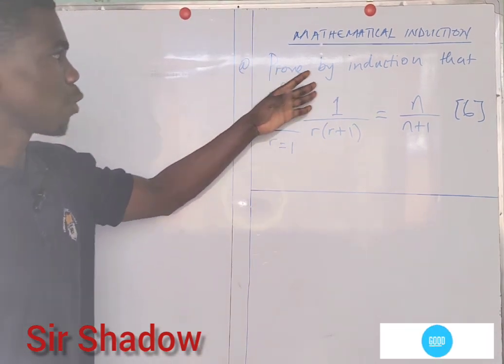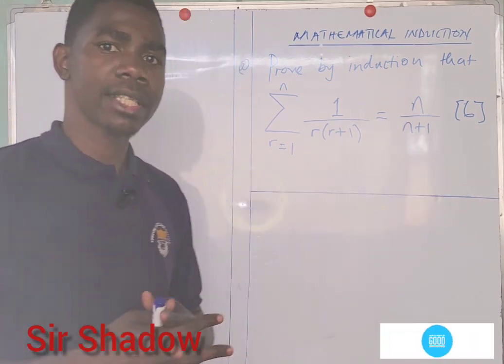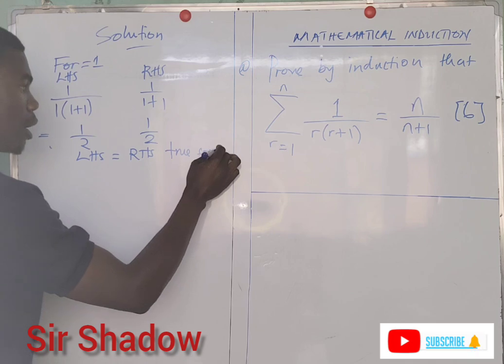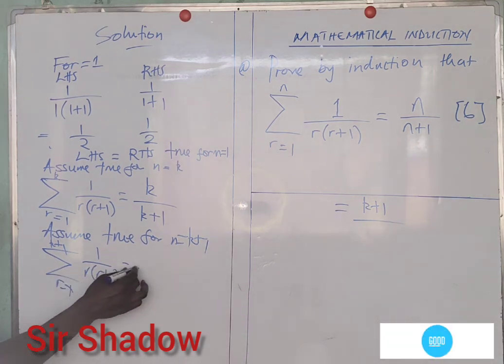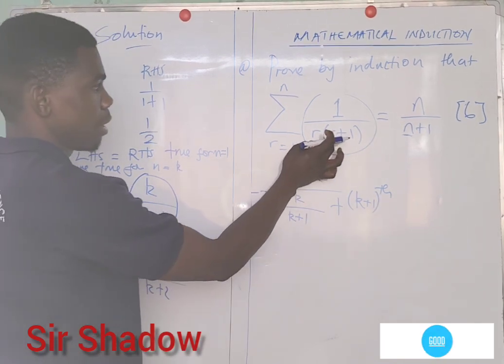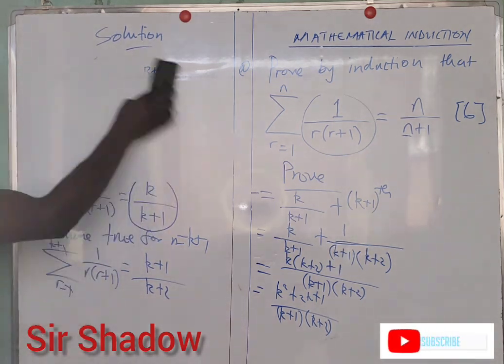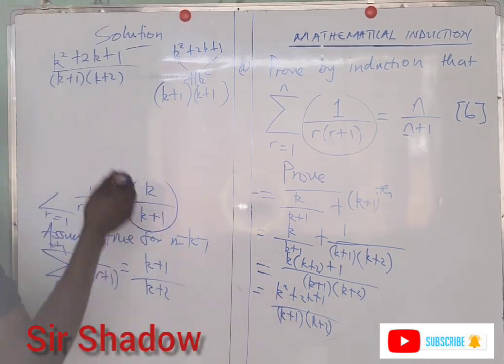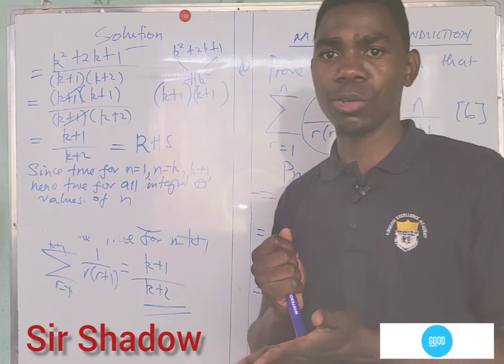MATHEMATICAL INDUCTION [SITUATION 2: SUMMATIONS]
FINAL A'LEVEL MATHEMATICS ONLINE SEMINAR

■ PAPER 1
♧ DATE: 14 OCT

 ♤TIME: 1800 HRS - TILL LATE
 ♤ FEE: $2
 ■ PAPER 2
 ♧ DATE: 16 & 17 OCT
 ♤ FEE: $3
 METHODS OF PAYMENT
● ECOCASH
● INBUCKS
● MUKURU

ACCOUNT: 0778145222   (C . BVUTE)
N.B: SEND PROOF OF PAYMENT AFTER TRANSACTION SO THAT YOU WILL BE ADDED TO THE SEMINAR GROUP AND ENJOY DISCUSSIONS AS WE ARE WAITING FOR THE SEMINANAR

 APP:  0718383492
 MATERIALS
🖇️ EXERCISE BOOK
🖇️ GRAPH BOOK
🖇️ PEN & PENCIL
🖇️ RULER
*FACILITATOR: SIR SHADOW*